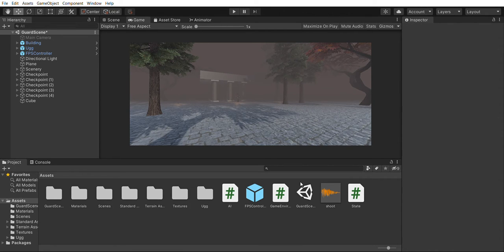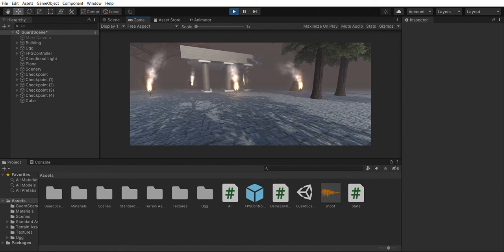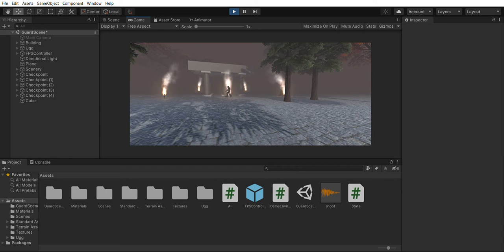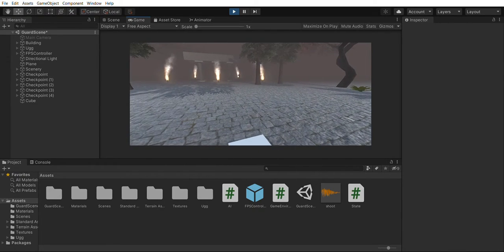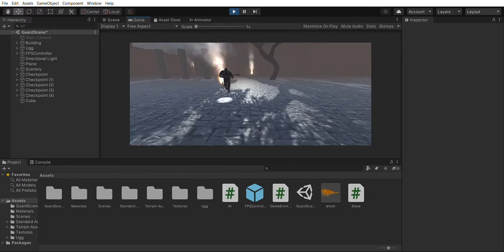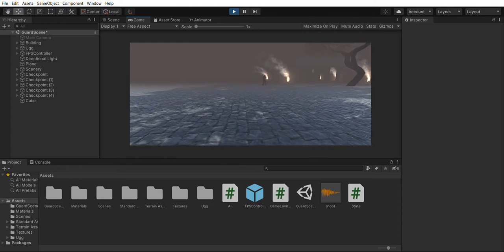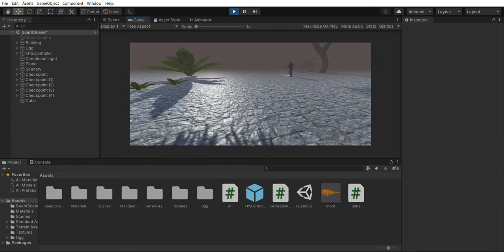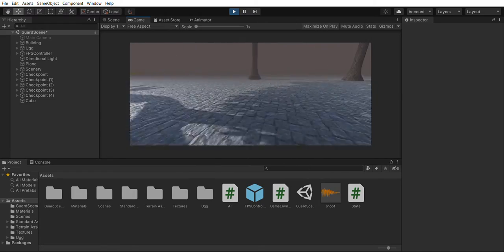UGG Prototype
Behavioural AI in C# for a guard NPC in a first person shooter. Developed in unity.